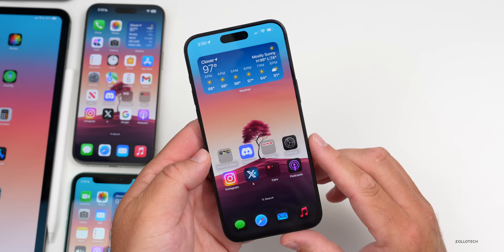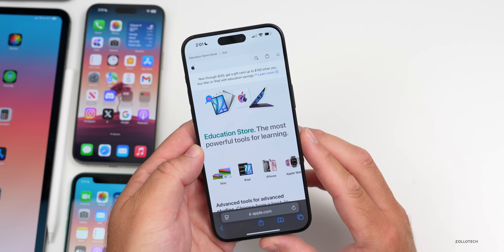iOS 18 Beta 2 Follow Up - Features, Apps and More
iOS 18 Beta 2 Follow Up - Features, Apps and More - iOS 18 Beta 2 Released a couple days ago. iOS 17.5.1 is the current public release and iOS 17.6 Beta 2 released a few days ago. iOS 18 brings many new and extra features with customization, control center, RCS and much more, but there is even more to talk about since the iOS 18 Beta 2 is Out! - What’s New video. We talk about 7 new iOS 18 features and updates on other major features. It's too much and not in a good way that Apple could charge for it's upcoming features, In this video I show you the latest new iOS 18 Beta 2 features and changes and talk about stability, battery life, bugs, issues, and more using the M4 iPad Pro 13, iPhone 11, iPhone 14 Pro Max, and iPhone 15 Pro Max.

This is also the Weekly iOS 18 and iOS 17 Follow Up Review (A Few Days Later ) where we go over the experience of the latest version of iOS 18 or iOS 17.6 updates.  We also talk abut the latest Apple News, Rumors and Major App Updates along with when to expect iOS 18 Public Beta 1, iOS 17.6 Beta 3, iOS 17.5.2, and iOS 18 Beta 3 which may be this week.

*Chapters*
00:00 - Everything New
00:43 - Extra New Features, Changes and Updates
03:32 - RCS is coming to all carriers soon
04:15 - We need this feature everywhere
04:41 - Other major features in Beta 2
06:00 - Apple Back To School is Now Live
06:31 - This Is Too Much
07:02 - The Future of HomePod
08:07 - Apple Weekly Releases
09:02 - iOS 17.5.2 Release?
09:14 - iOS 17.6 RC and Public Release
09:36 - iOS 17.6 Experience
09:58 - iOS 18 Beta 2 Experience
10:13 - Weekly Apple Tips and Tricks
10:51 - Battery Health and Battery life
11:42 - Storage Bug
12:17 - 5G, WiFi and Bluetooth Connectivity
12:44 - Bugs and Bug Fixes
14:14 - Screen Time is broken
14:36 - Performance
15:06 - Heat and Thermals
16:04 - Benchmarks
16:41 - Should You Install iOS 17.6 or iOS 18 Betas?
17:04 - Comments
19:18 - Conclusion